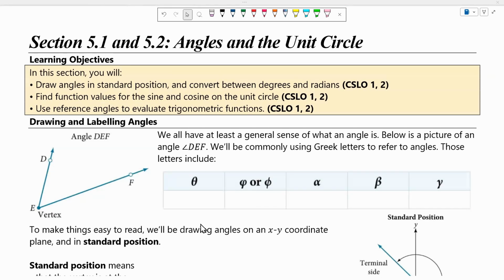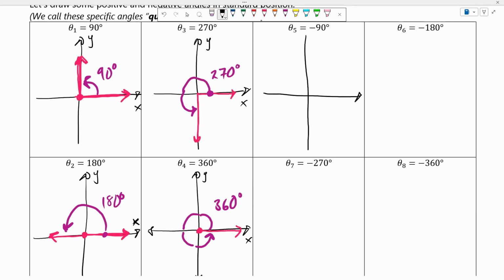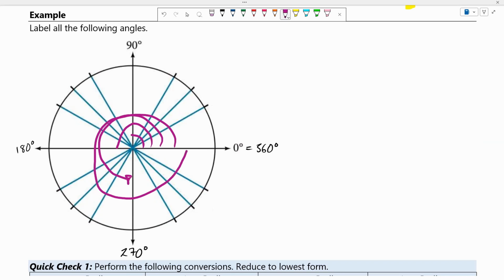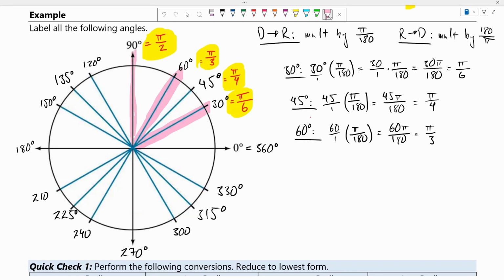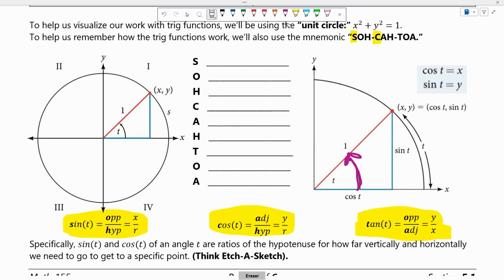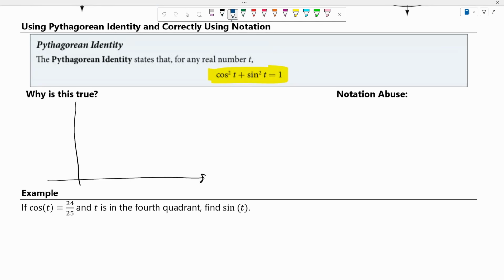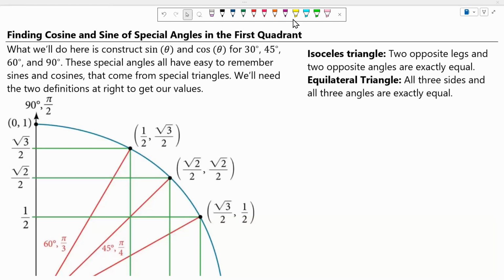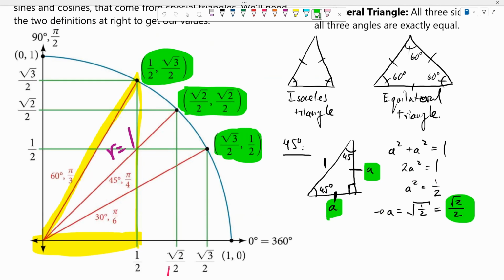Math 210s Section 5 1, 5 2